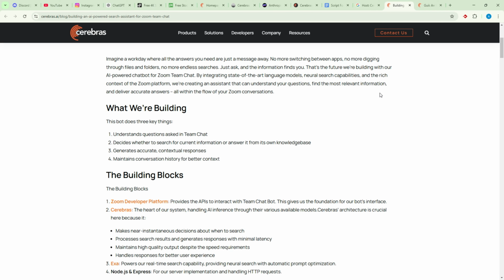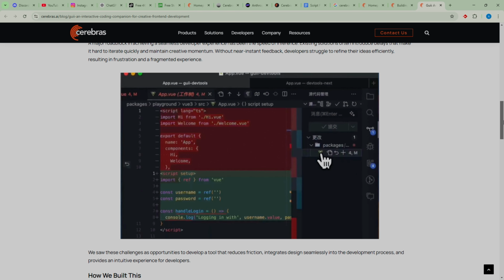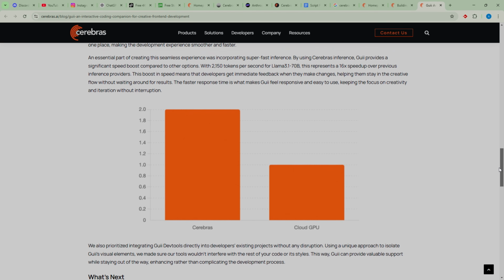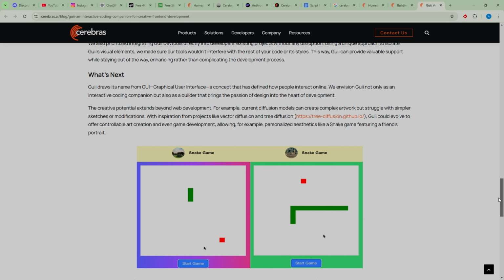Cerebras Coder The FREE AI Tool That Generates Code in Seconds! 🚀 Web Apps, Games & More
Discover Cerebras Coder, the FREE AI-powered tool that generates clean, usable code for web apps, components, and even simple games in seconds! Built on the powerful Llama 3.3 model, this open-source platform is perfect for beginners and pros alike. In this video, we’ll explore its key features, use cases, and limitations, and show you why Cerebras Coder is a game-changer for web development. Ready to save hours of coding?